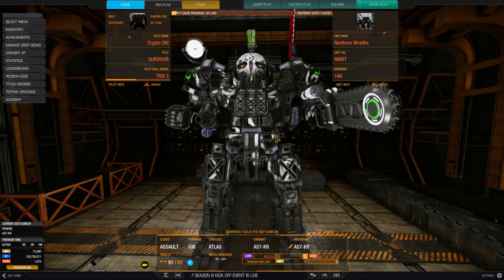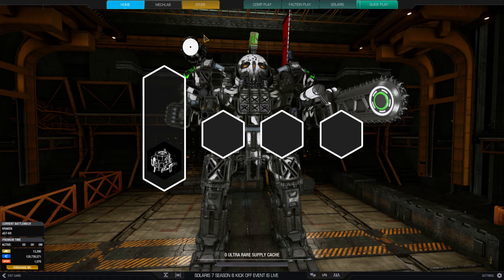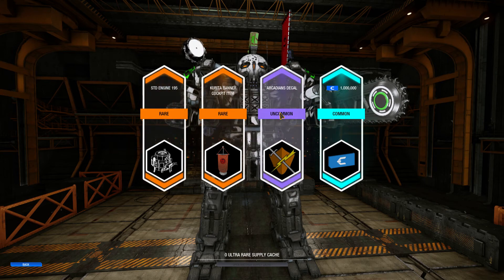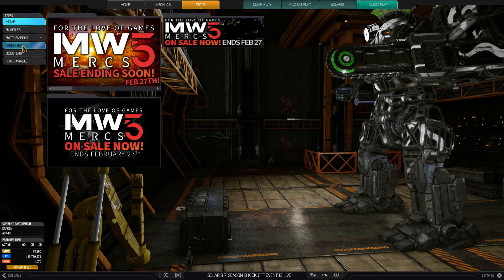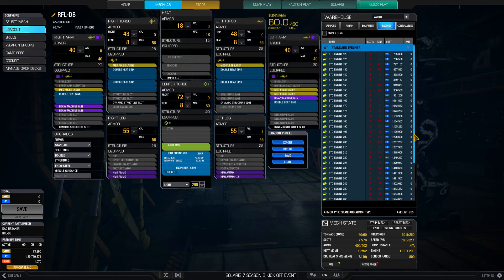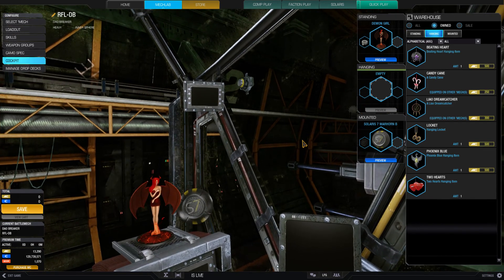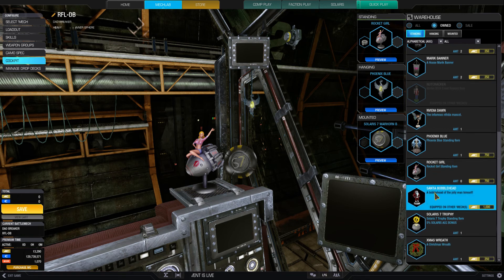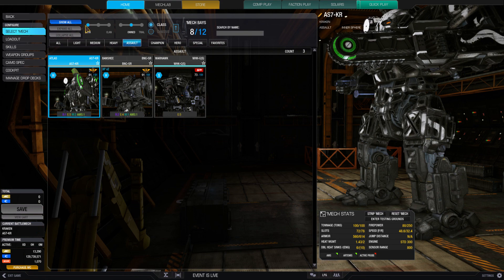ULTRA RARE... Really?? MechWarrior Online (MWO). Vanity Items, Customization, Bonus Items, Gifts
This video is about MechWarrior Online (MWO) Vanity Items, Inventory, Gameplay, and Beginner guide